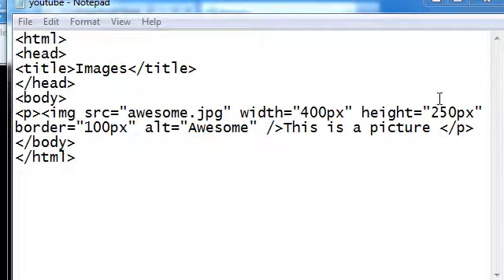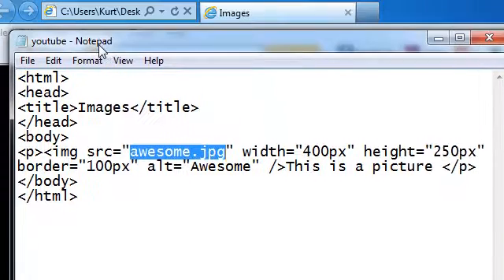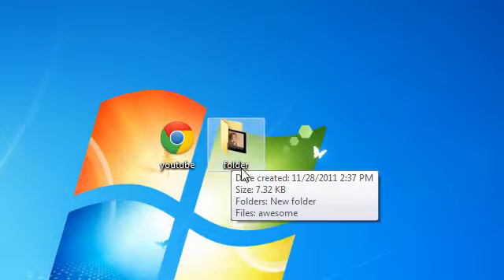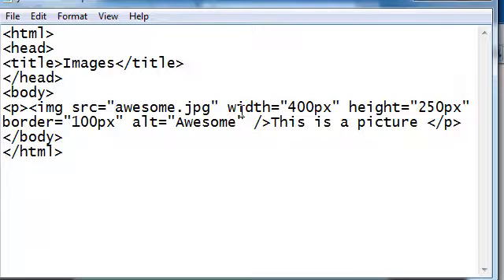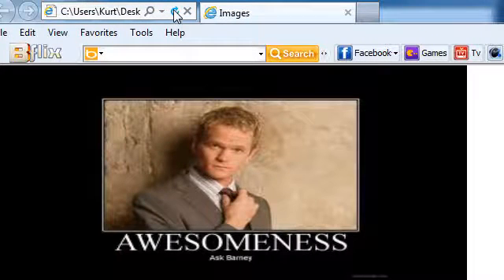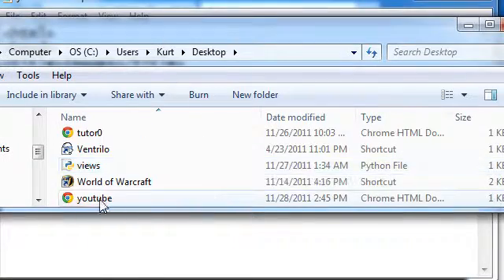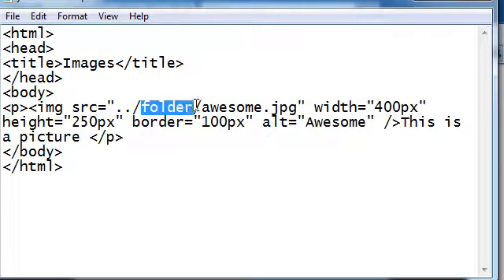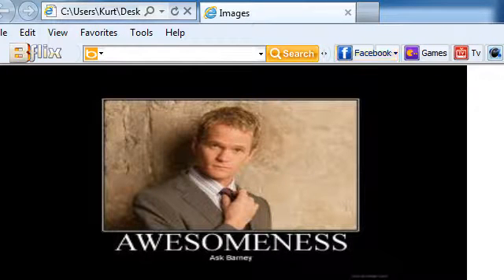HTML 7: Files Paths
This video talks about file paths and how they work in your html files.